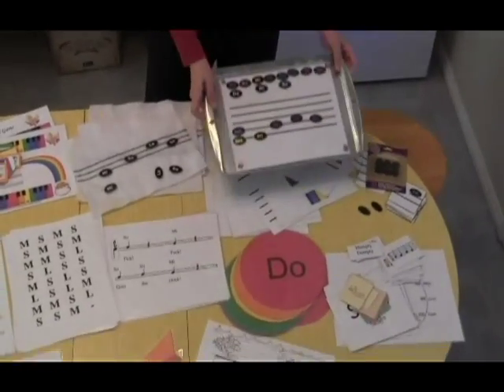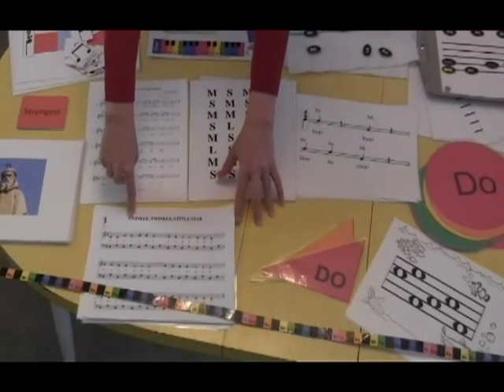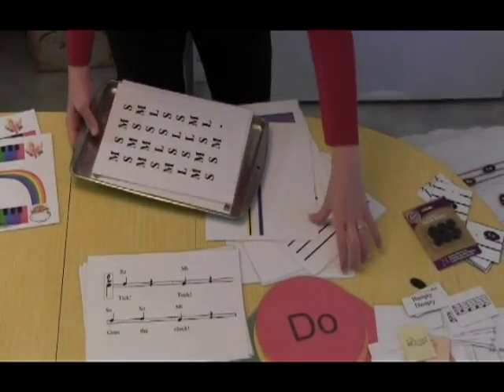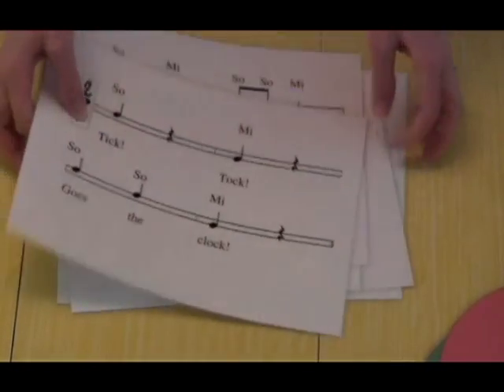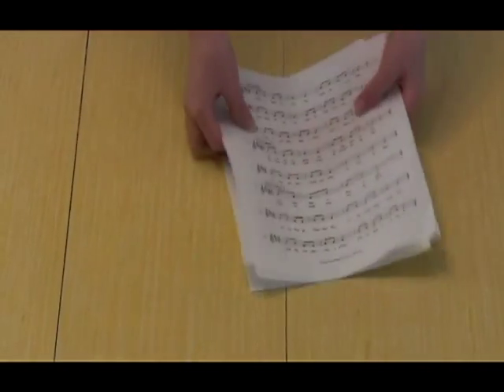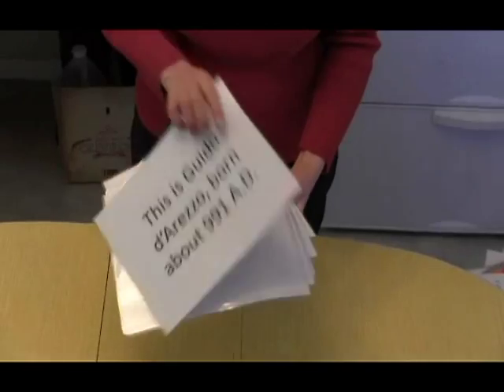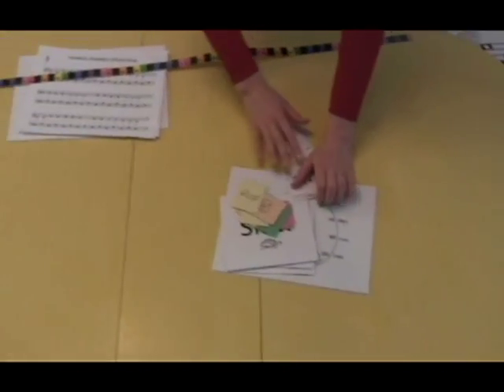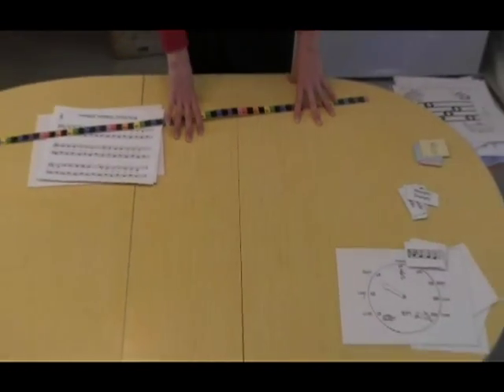Solfege Train video tour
This video shows the contents of "The Solfege Train".